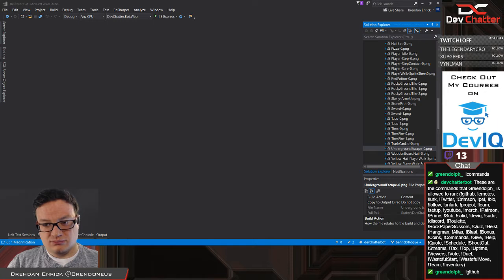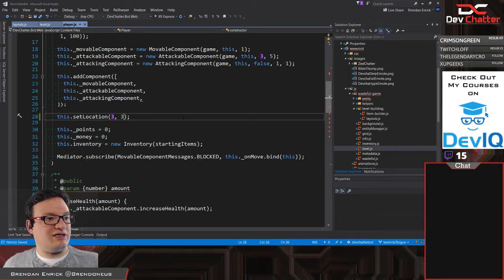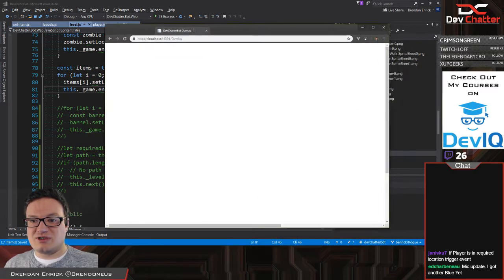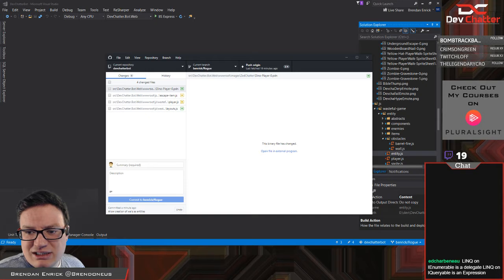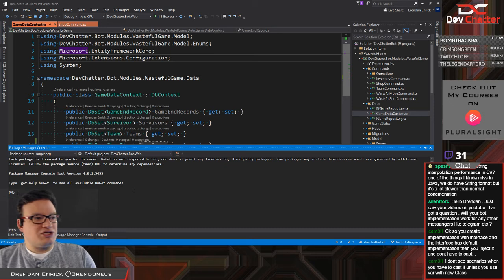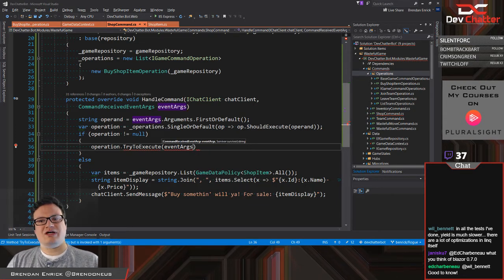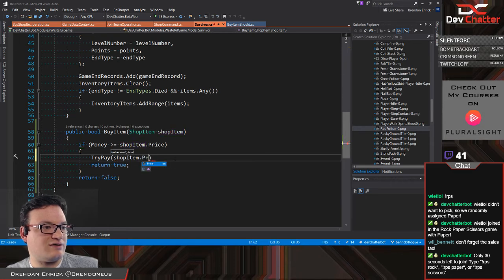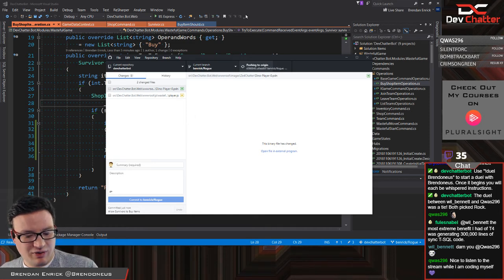Coding in C# and JavaScript - Rogue-Like Stream Game - Ep 141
In this Twitch live stream, Brendan works on our stream-overlay JavaScript game.